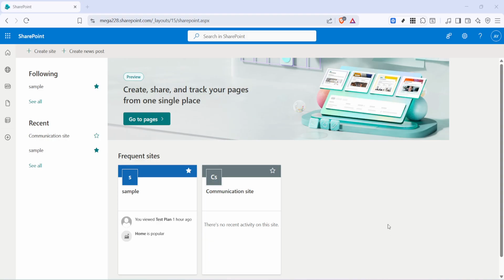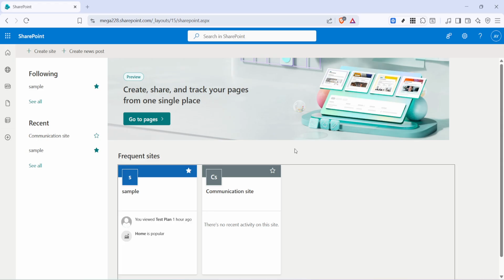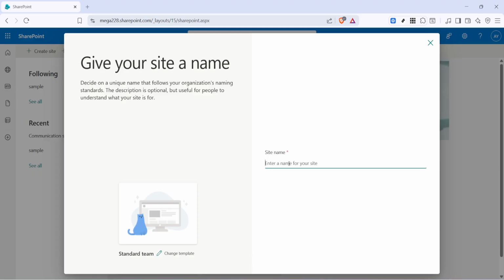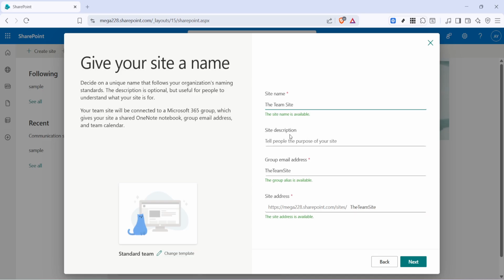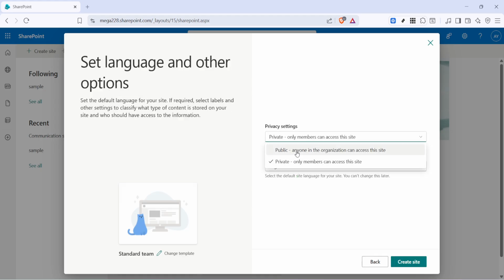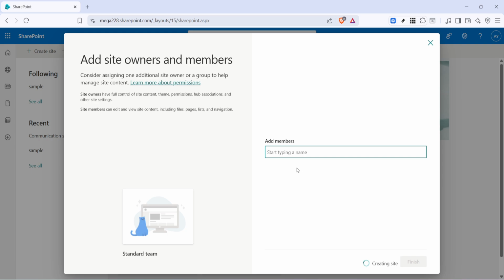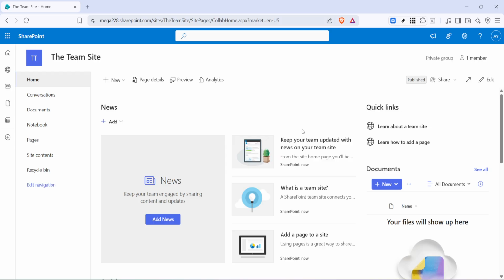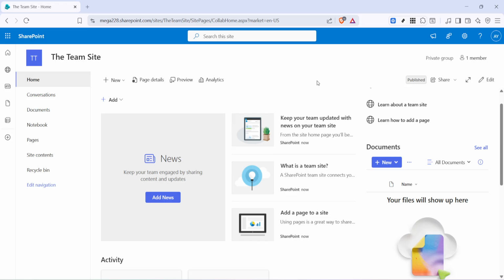How to Create a SharePoint Team Site (Step by Step)